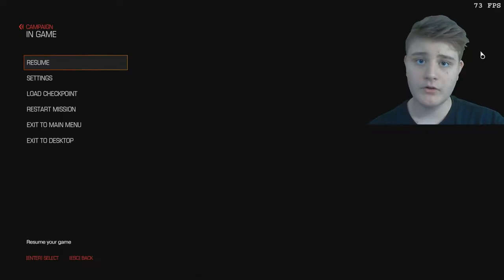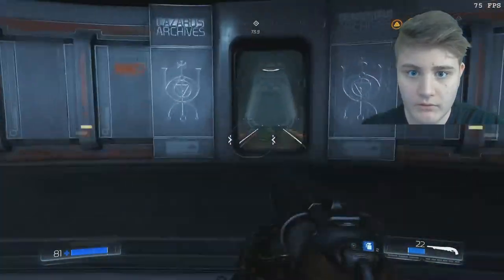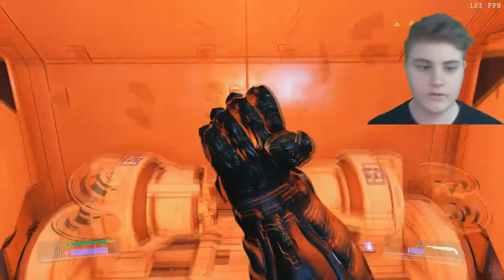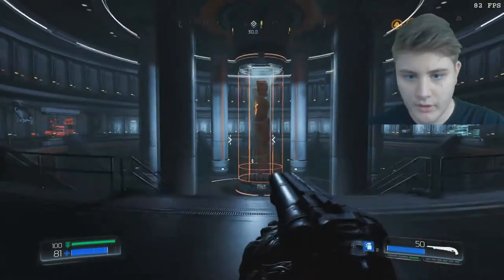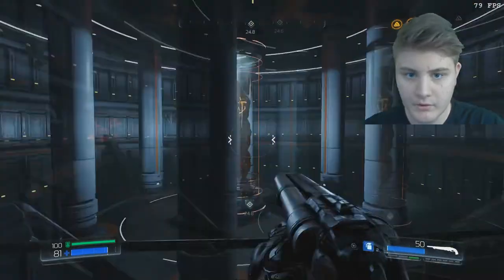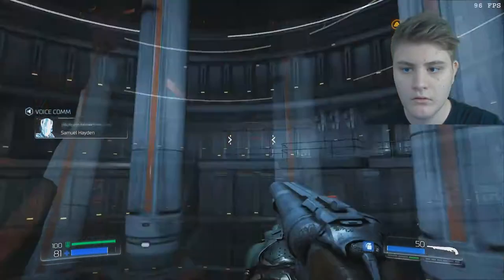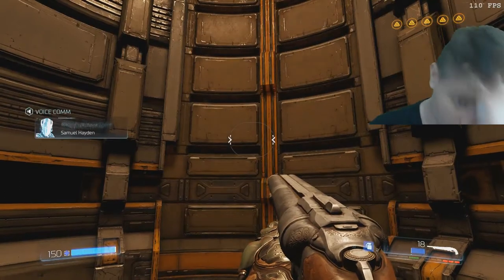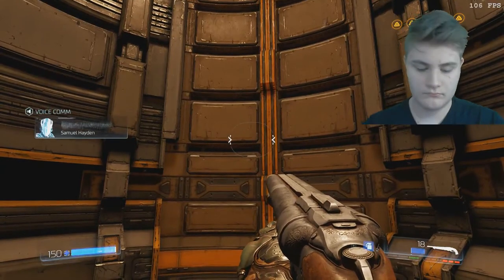DOOM | Episode 24